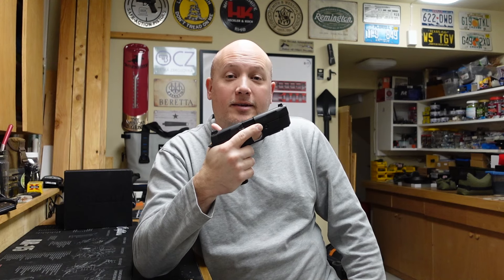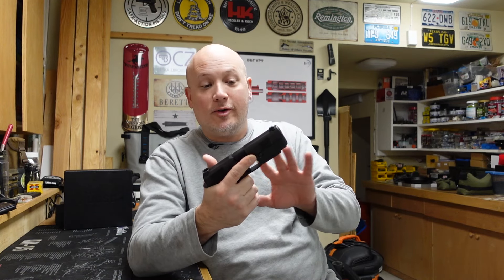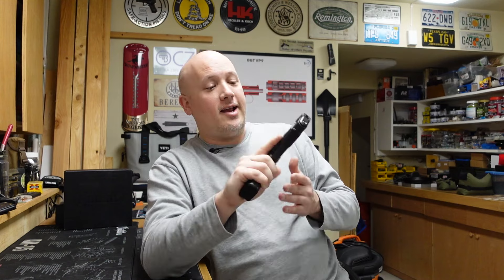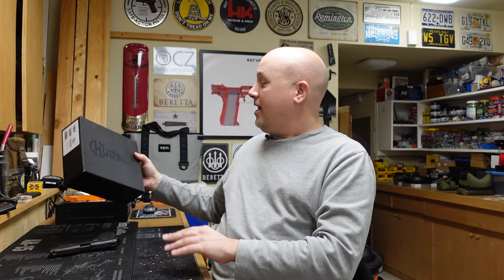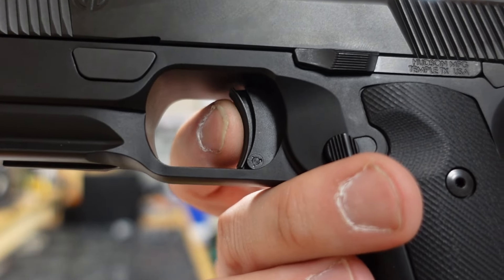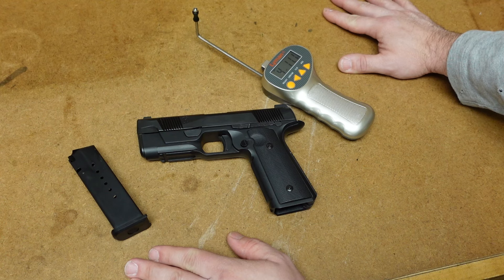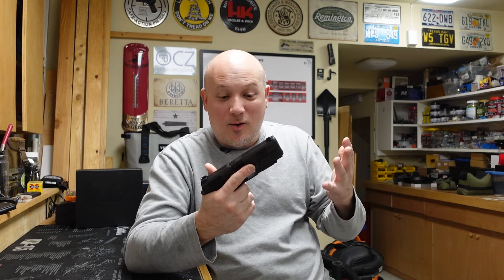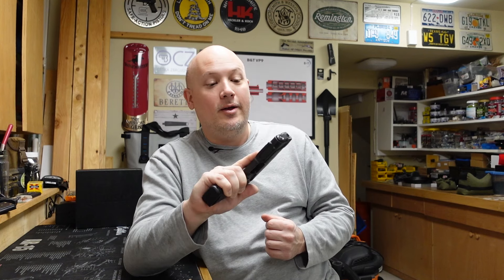Range Report: Hudson H9 - Does it live up to the hype?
In this Range Report I get the opportunity to a review a pistol I have wanted to handle for a long time. When the Hudson H9 hit the scene in 2017 it was heralded as the best new pistol and was well built and innovative. However, since then the company is out of business but the hype lives on. Does this pistol meet my expectations? Was the hype real? This video documents my personal thoughts, opinions and experiences with this pistol. Yours may vary.

Mailing Address -